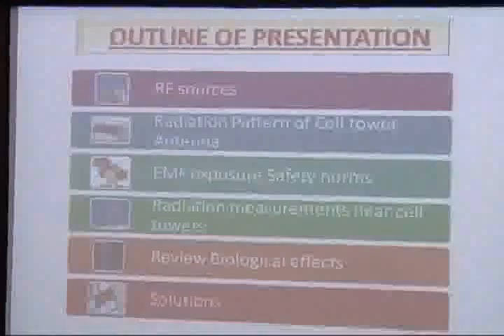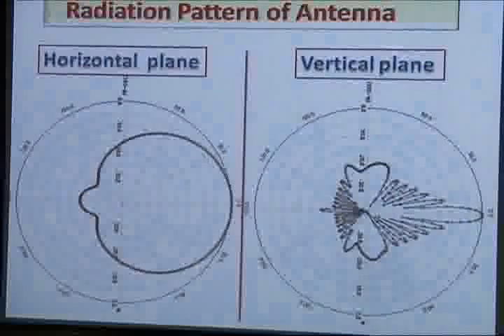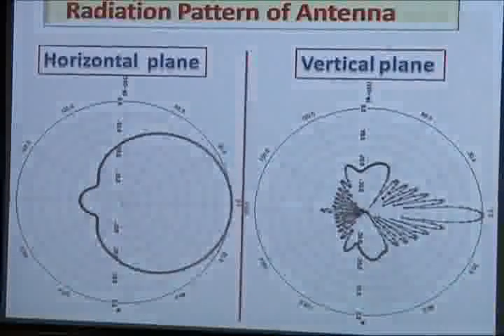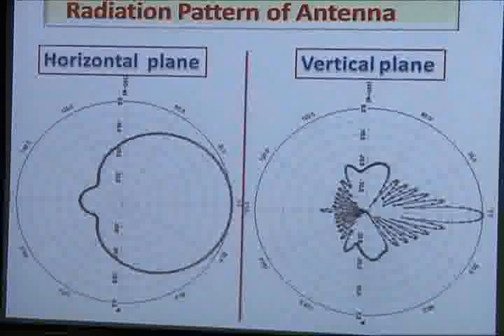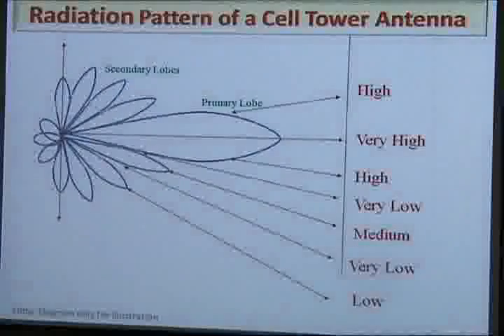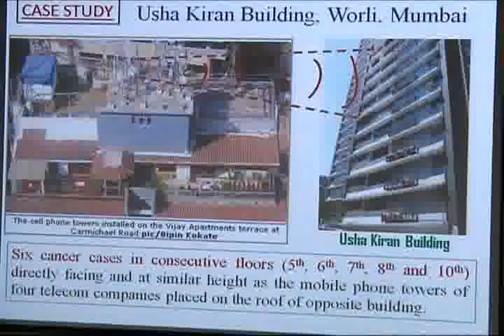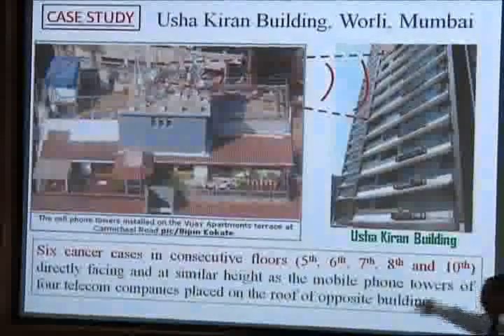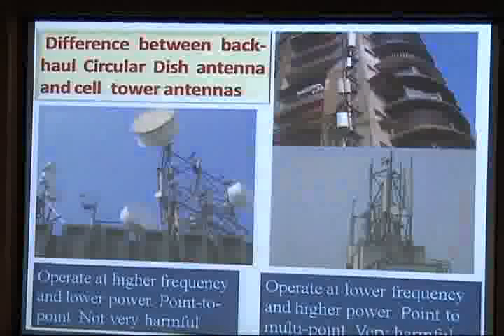Prof. Girish Kumar- Celltower Presentation - Part1